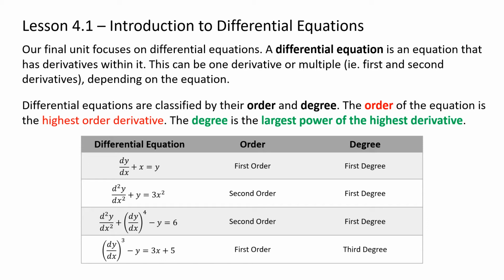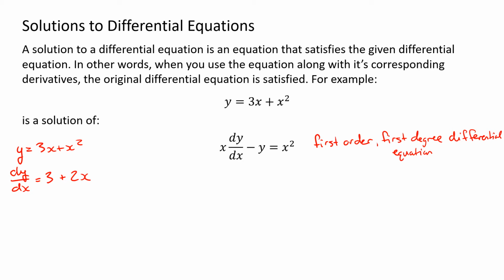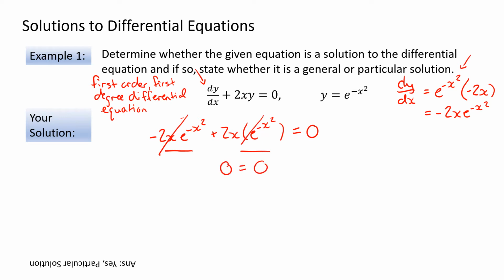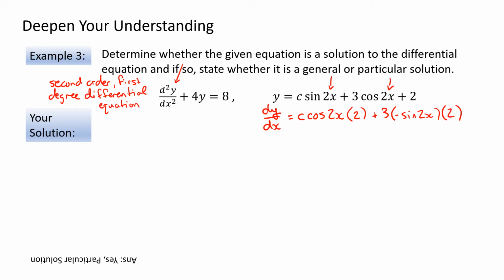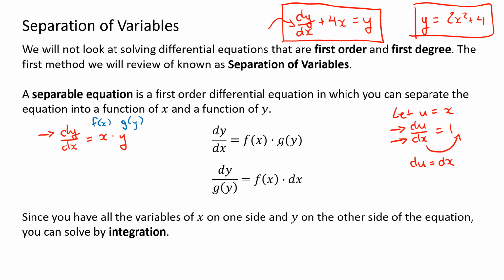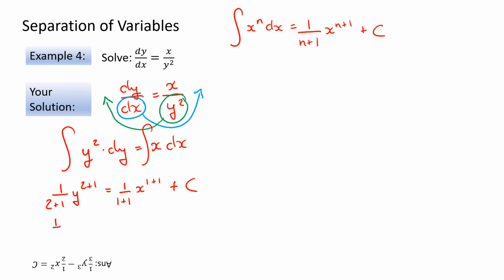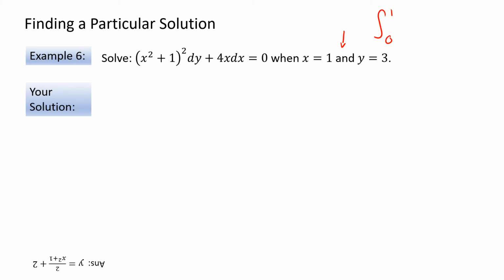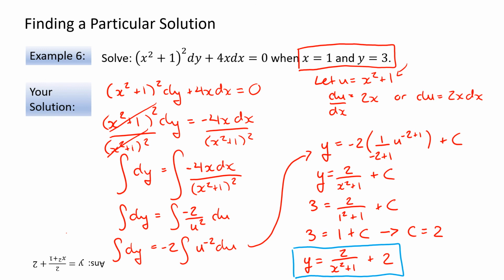MTH 577 - Lesson 4.1 - Introduction to Differential Equations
0:01 - Introduction to Differential Equations
4:26 - Solutions to Differential Equations
9:42 - Examples - Solutions to Differential Equations
20:48 - Separation of Variables
27:44 - Examples - Separation of Variables
42:16 - Practice Problems